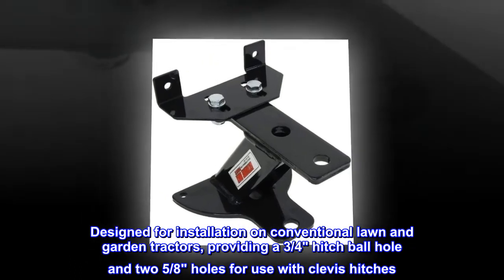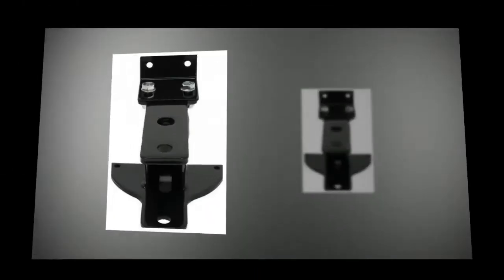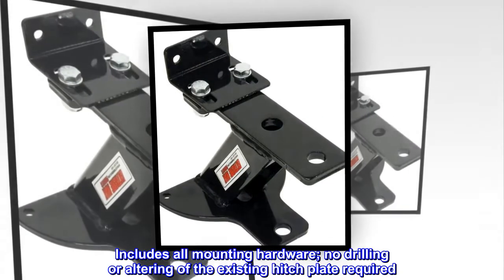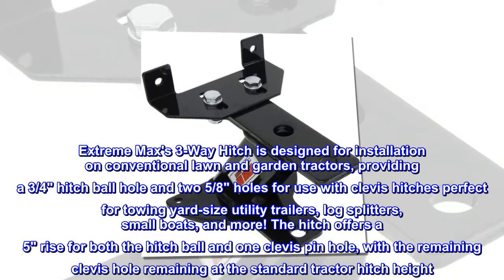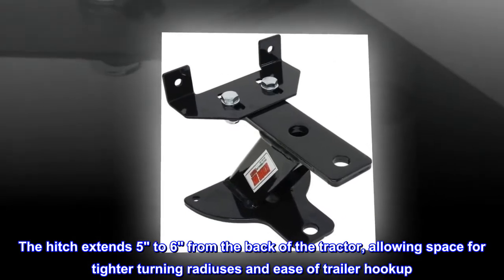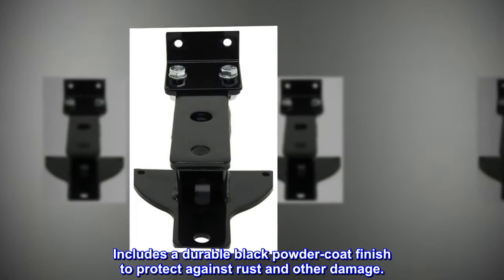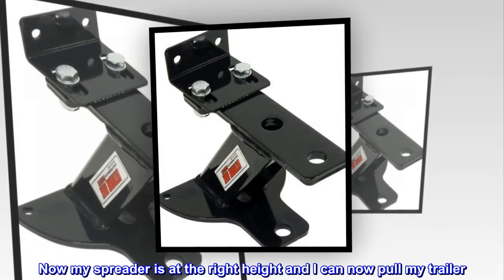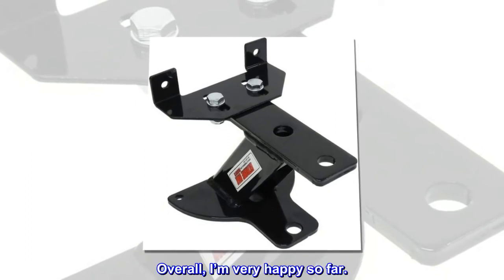Extreme Max 5001.5825 3-Way Lawn Garden Tractor Hitch , black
Designed for installation on conventional lawn and garden tractors, providing a 3/4" hitch ball hole and two 5/8" holes for use with clevis hitches
Perfect for towing yard-size utility trailers, log splitters, small boats, and more!
Offers a 5" rise for a hitch ball and first clevis pin hole; no rise for second clevis pin hole
Hitch extends 5" to 6" from rear of tractor for tighter turning radiuses and ease of trailer hookup
Includes all mounting hardware; no drilling or altering of the existing hitch plate required
Extreme Max's 3-Way Hitch is designed for installation on conventional lawn and garden tractors, providing a 3/4" hitch ball hole and two 5/8" holes for use with clevis hitches perfect for towing yard-size utility trailers, log splitters, small boats, and more! The hitch offers a 5" rise for both the hitch ball and one clevis pin hole, with the remaining clevis hole remaining at the standard tractor hitch height. The hitch extends 5" to 6" from the back of the tractor, allowing space for tighter turning radiuses and ease of trailer hookup. The hitch includes all necessary mounting hardware and requires no drilling or altering of the tractor’s existing hitch plate. Includes a durable black powder-coat finish to protect against rust and other damage.

Perfect hitch for my JD X380
Exactly what I needed for my new mower. Now my spreader is at the right height and I can now pull my trailer. This will be a huge help for me!! Very easy to install. I didn’t care for drilling holes in the mower shroud protecting the transmission but I understand it’s needed to reinforce it. Overall, I’m very happy so far.